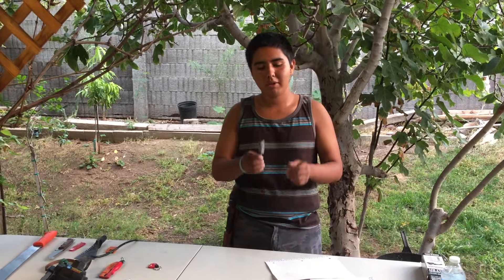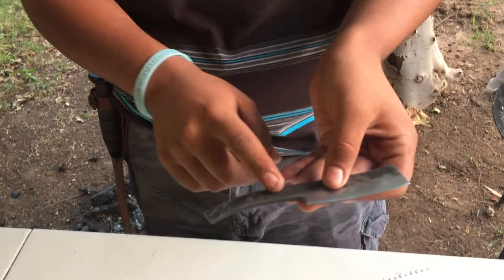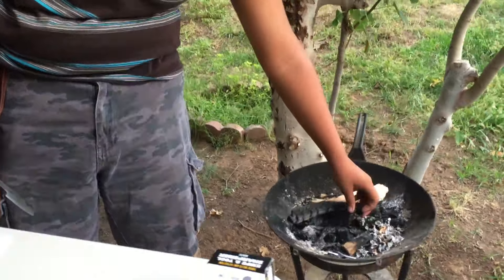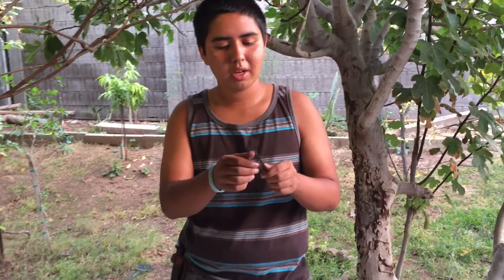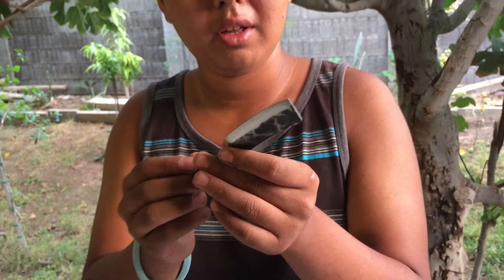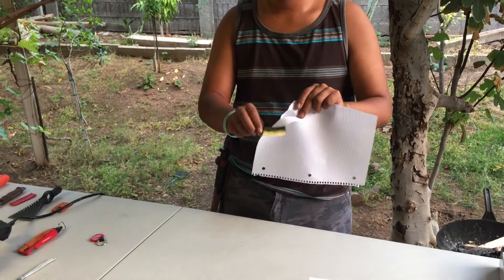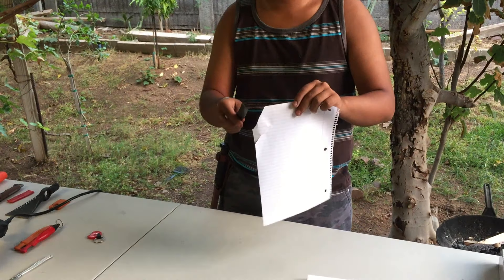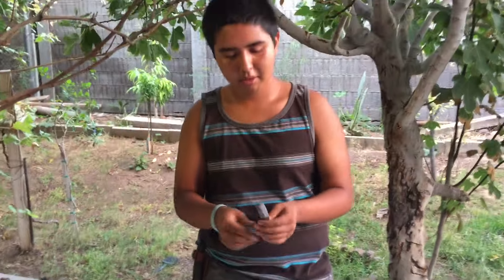How to Forge a Straight Edge Knife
Young Knife Master Jose forges a Razor Edge knife using a wood fire. Here he explains how he made this custom knife for Brad Buckner of Sharpens Best. Use the Best Knife Sharpener - Get One Now - The Best Survival Gear, Tactical Tool, Knife Sharpener, Fire Starter, EDC, best pocket carry ever!

Facebook.com/SharpensBest
Twitter.com/SharpensBest ..